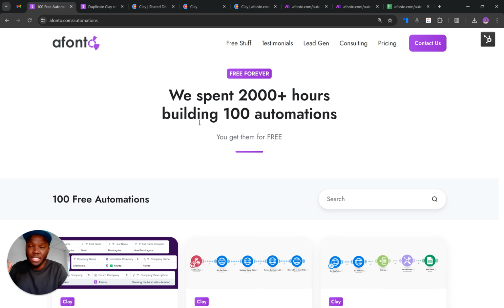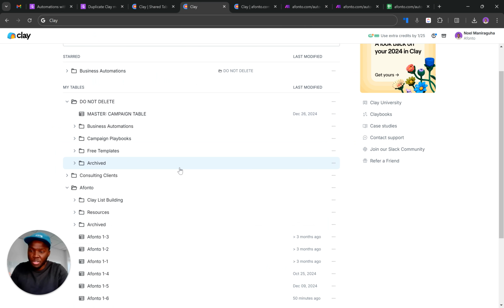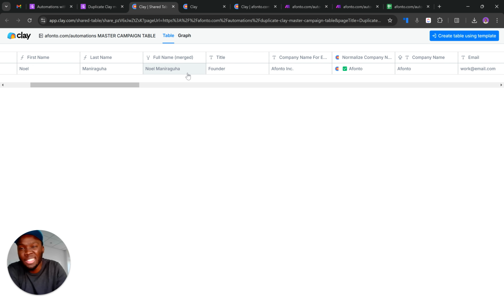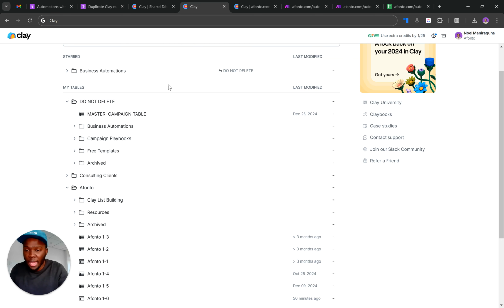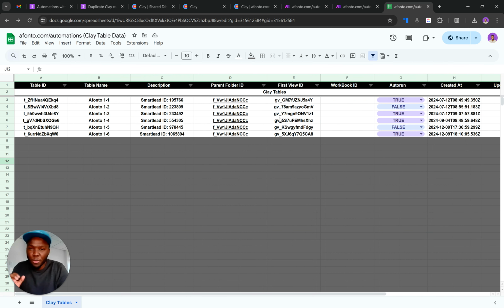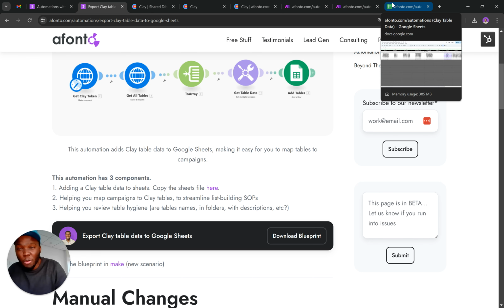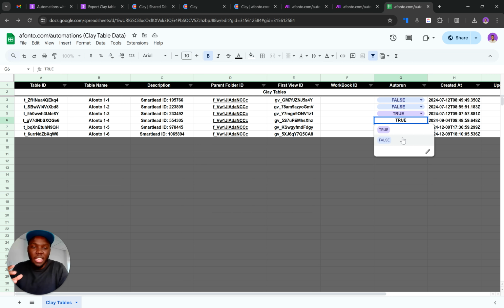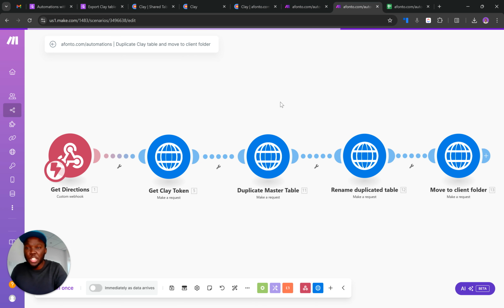3 NEW Clay Automations... Free Forever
Clay users - here are 3 new tables/automations that you can COPY/PASTE for FREE 👇

Campaign Master Table:

• Takes data from any source
• Base template for every campaign
• Build lists in minutes NOT hours

Duplicate Clay Tables via the API:

• Streamline campaign creation
• Rename tables and add descriptions
• Auto move campaigns to folders

Export data of all tables to Sheets:

• Monitor table and folder hygiene
• Map tables to Smartlead campaigns
• Streamline list-building efforts